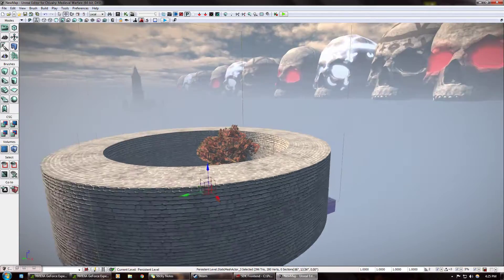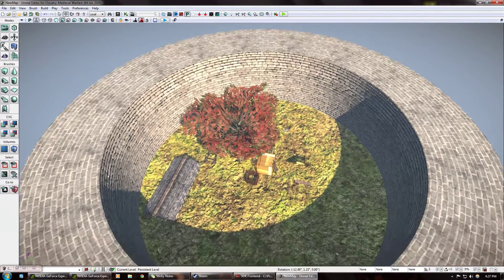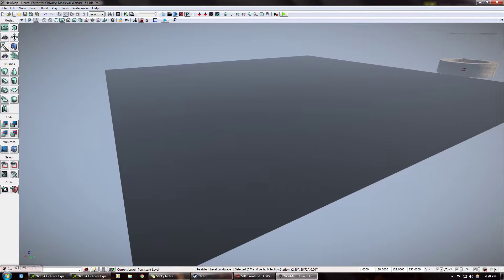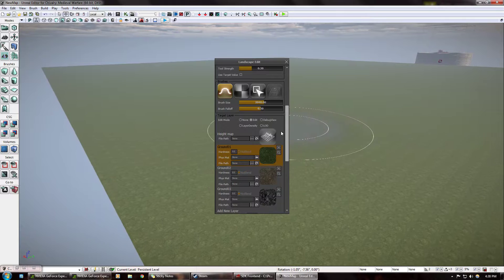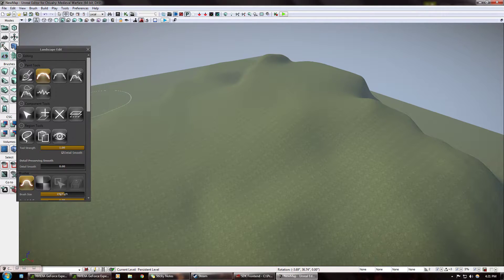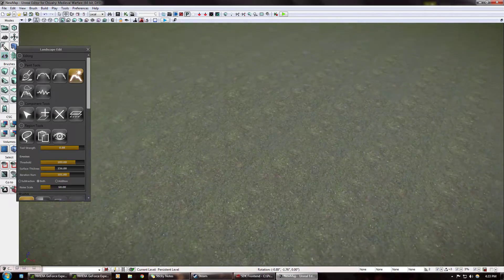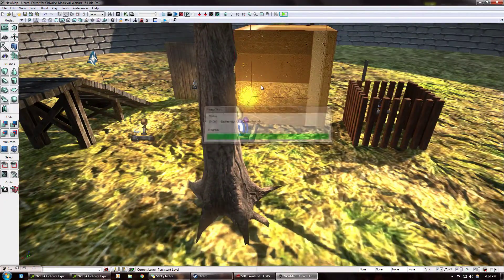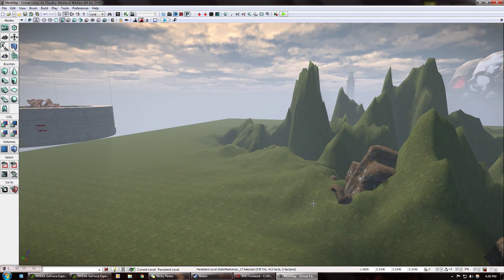Chivalry Map Editor BASICS-10